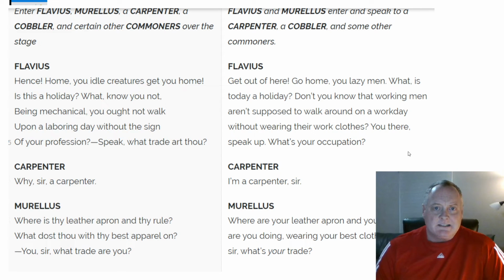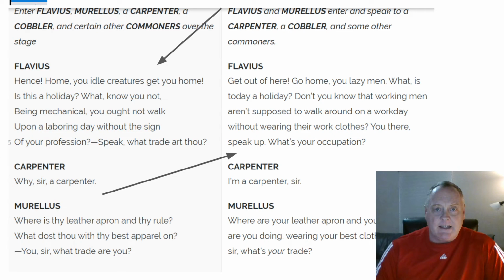Julius Caesar Getting Started